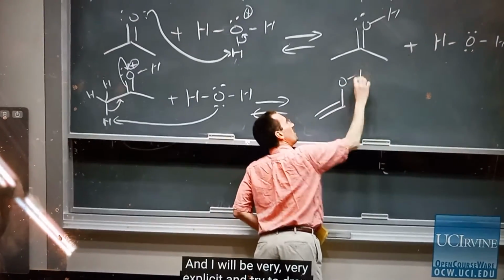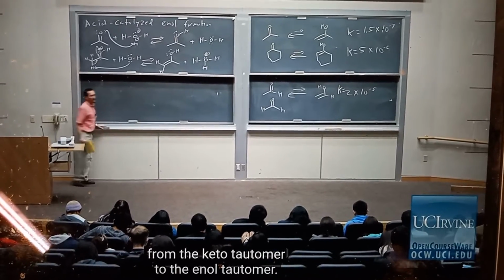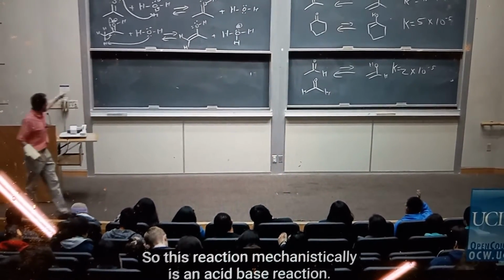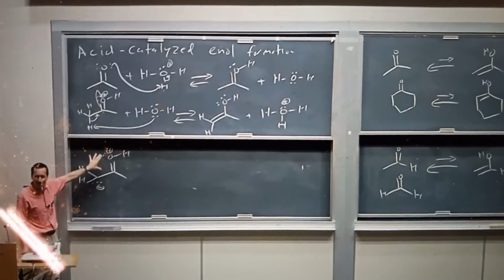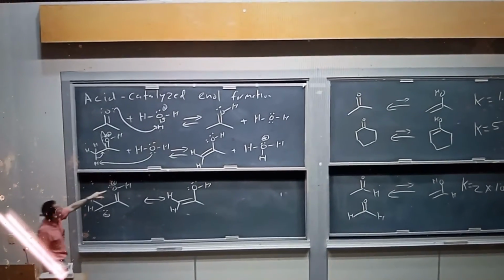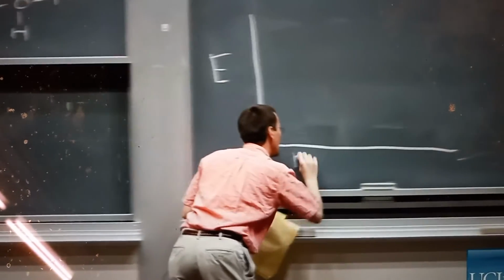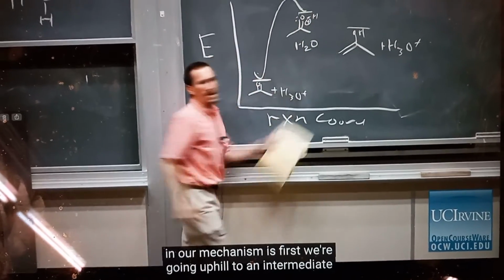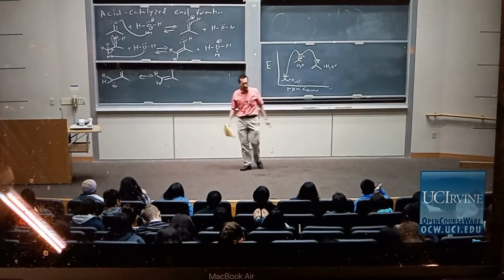acid base enol reaction